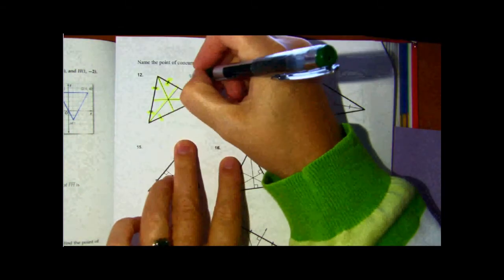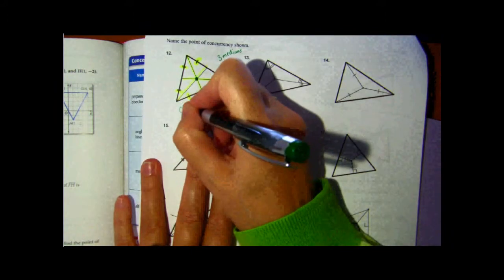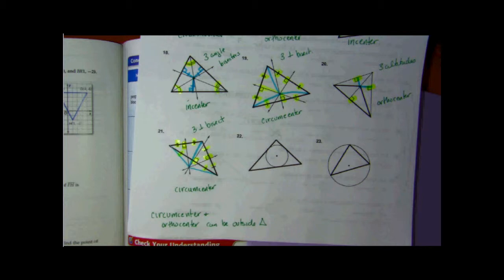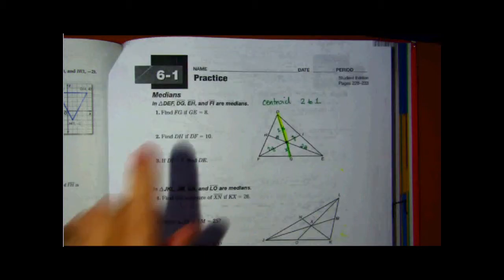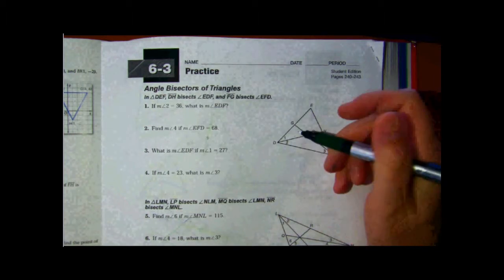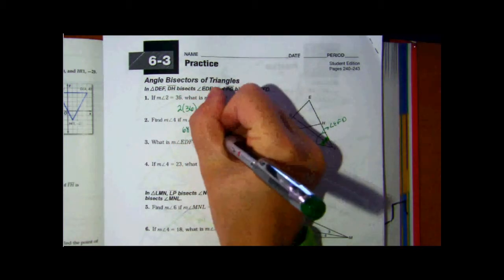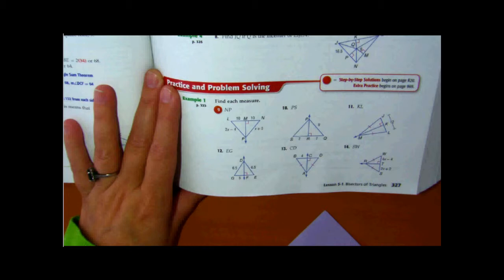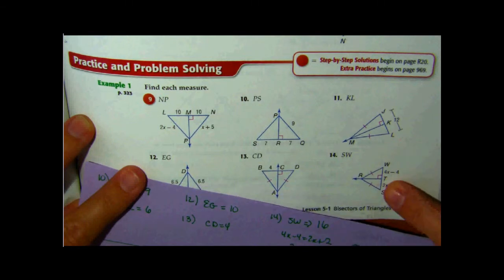Geometry - Review of medians, angle & perpendicular bisectors, altitudes etc